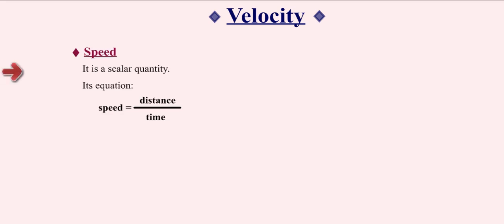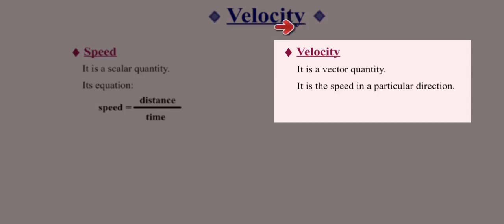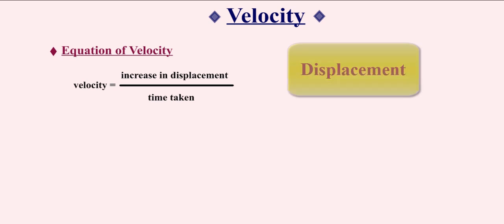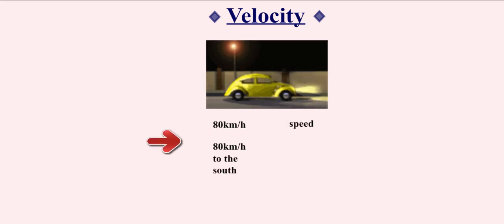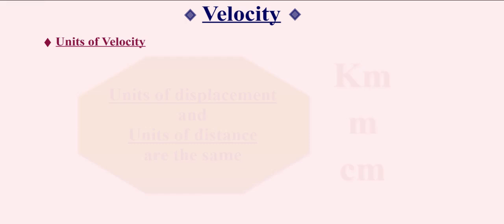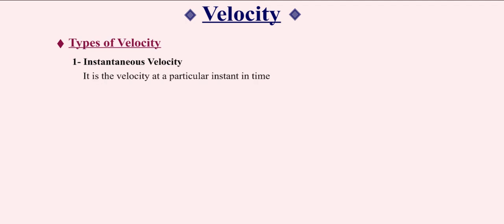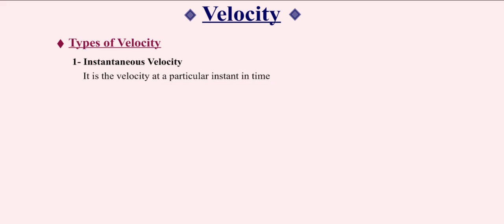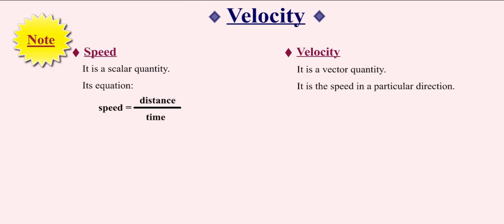Acceleration Ex 06 (types of acceleration & difference between velocity & speed) - A level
AS.PHY.03.3 Motion - Acceleration Ex 06 (types of acceleration & difference between velocity & speed) - AS level.
AS.PHY.03.3 Motion - Acceleration Ex 06 (types of acceleration & difference between velocity & speed)  (OASP0303)